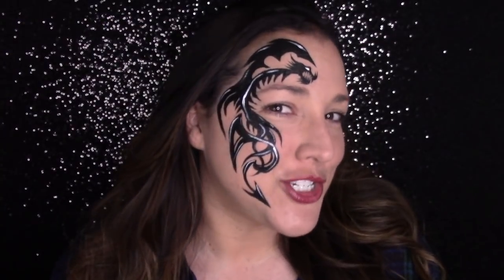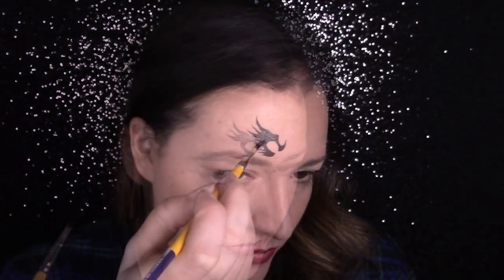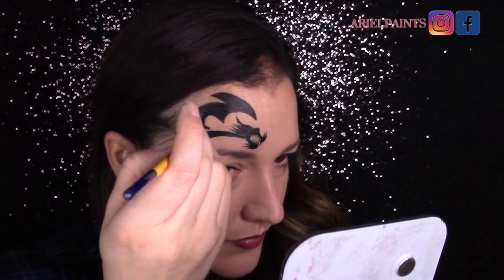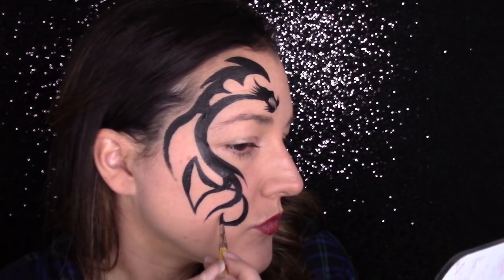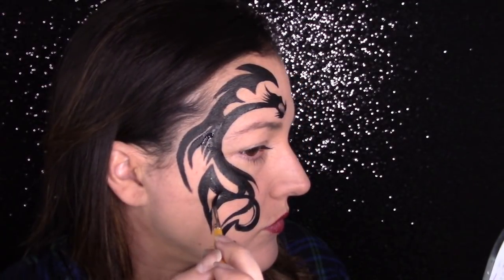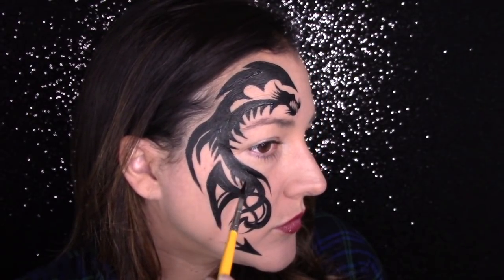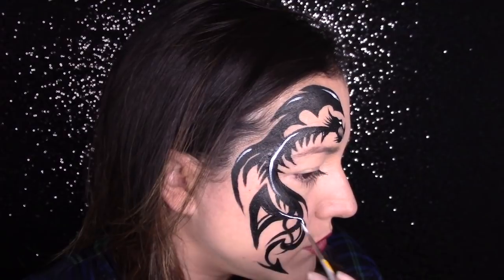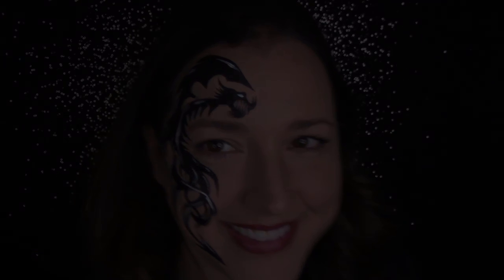Tribal Dragon Face Painting Tutorial ~ Arielpaints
This tribal dragon face painting design is great for teens and adults. Quick easy boy designs are good to have on the job!